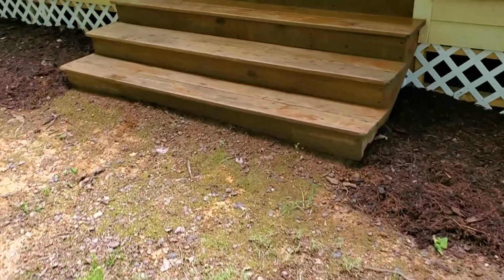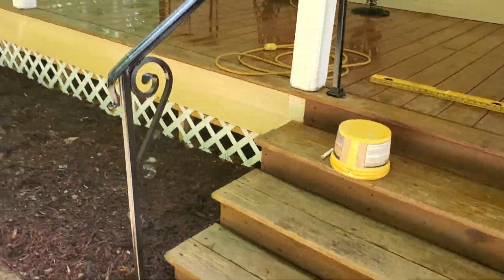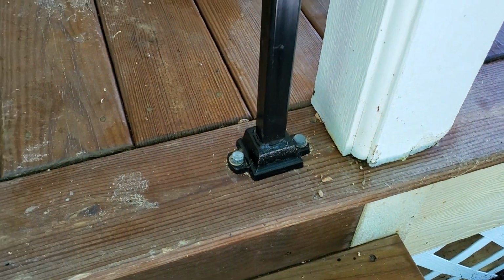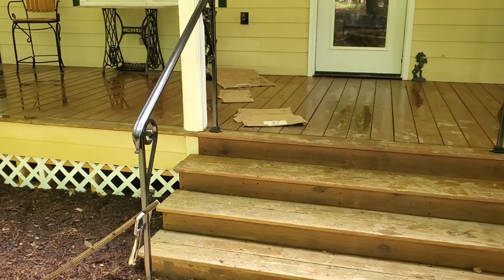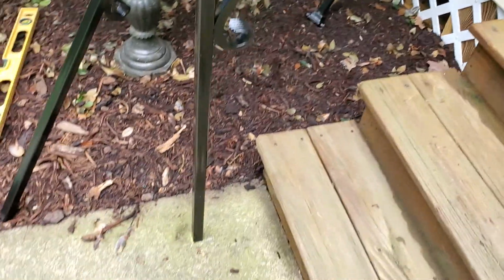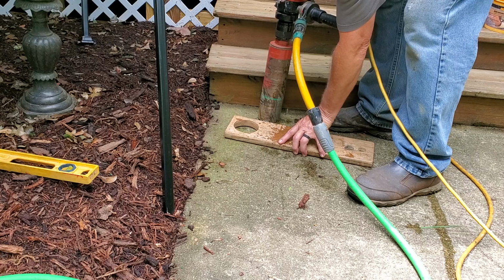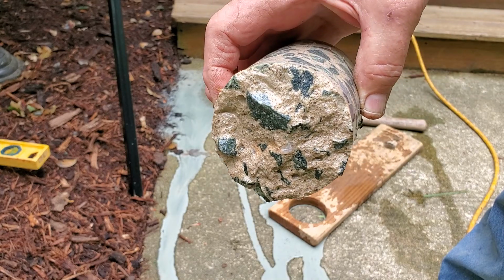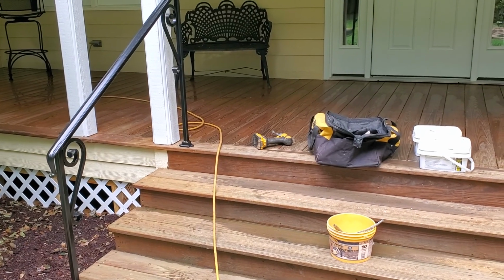How to install handrails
The way I install railings and make it look right.